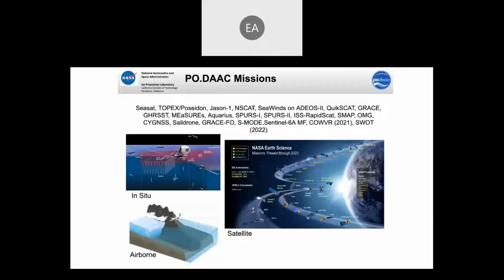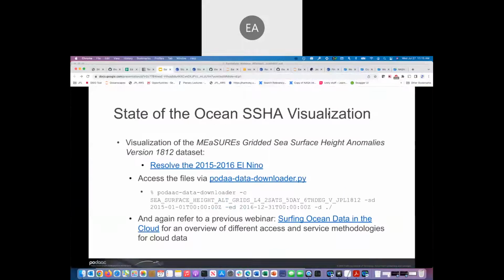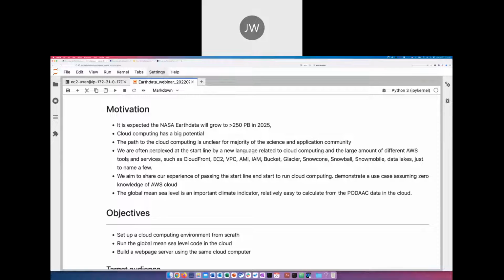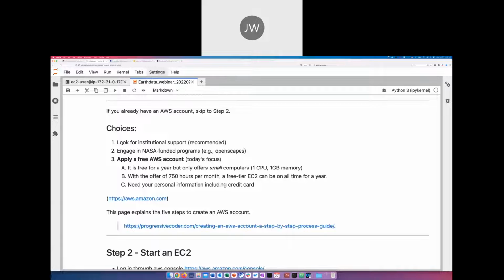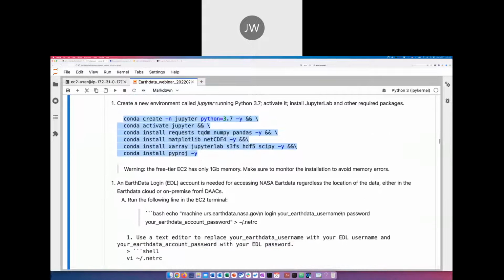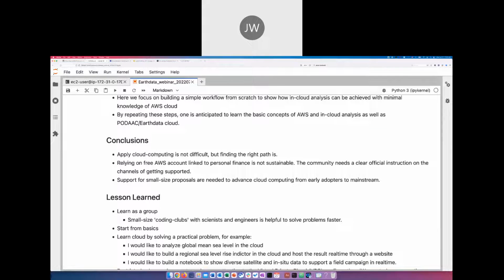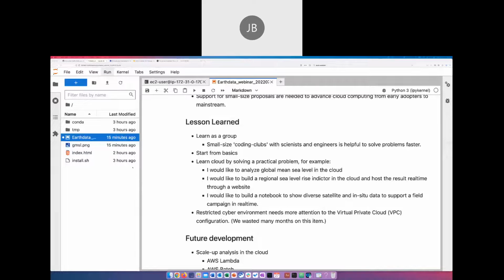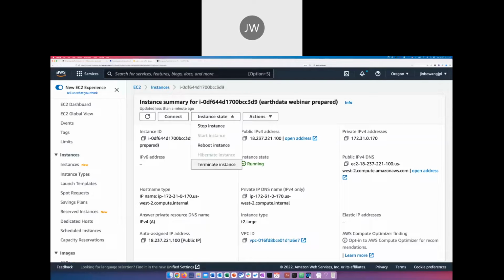Moving Code to the Data: Analyzing Sea Level Rise Using Earth Data in the Cloud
Nearly a petabyte of NASA's Physical Oceanography Distributed Active Archive Center (PO.DAAC) data products have been moved to NASA's Earthdata Cloud—hosted in the Amazon Web Services (AWS) cloud. To maximize the full potential of cloud computing on Big Data, one needs to be familiar with not only the data products and their access methods, but also a new set of knowledge that comes with working in a cloud environment. This can be a daunting task for the majority of the science community, who may be familiar with high-performance computing, but not with AWS services. To aid end users in learning and to be successful during this paradigm shift, the PO.DAAC team has been exploring pathways toward practical solutions for research groups beyond data access and into data analysis in the cloud.

During this webinar, we will share some preliminary findings of this PO.DAAC work. We will assume participants have zero knowledge of AWS services and the Earthdata Cloud, and present a step-by-step walkthrough of exploring and discovering PO.DAAC data hosted in the Earthdata Cloud and applying AWS cloud computing to analyze global sea level rise from altimetry data and Estimating the Circulation and Climate of the Ocean (ECCO) products.

**Note: Reference herein to any specific commercial product, process, or service by trade name,
trademark, manufacturer, or otherwise, does not constitute or imply its endorsement by the United States Government or the Jet Propulsion Laboratory, California Institute of Technology. **